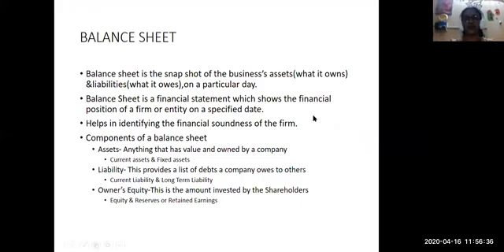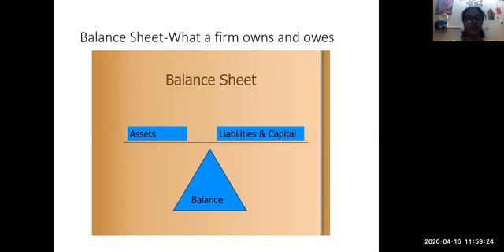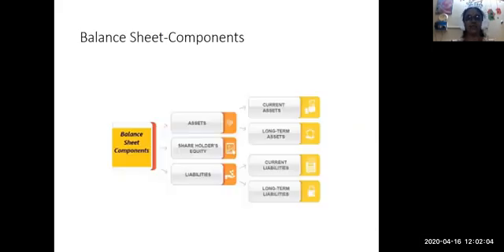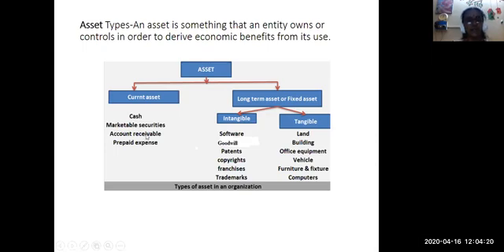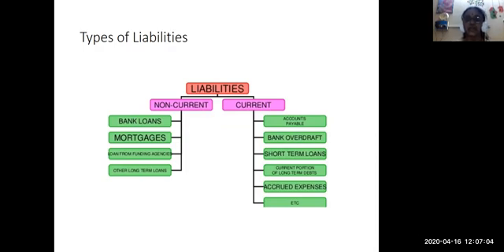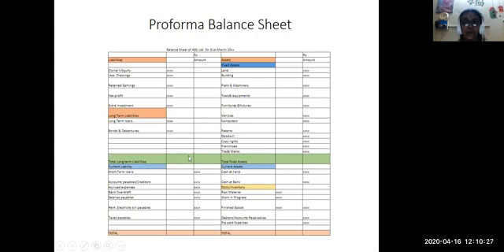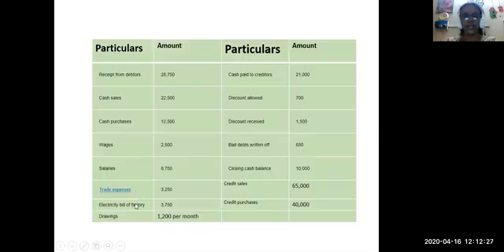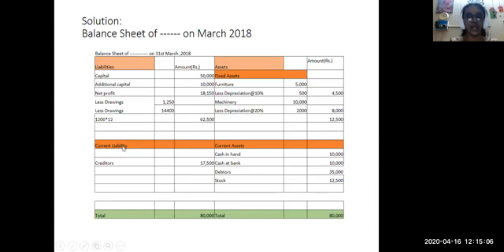Balance Sheet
To deliver the company's financial position at a specific point in time